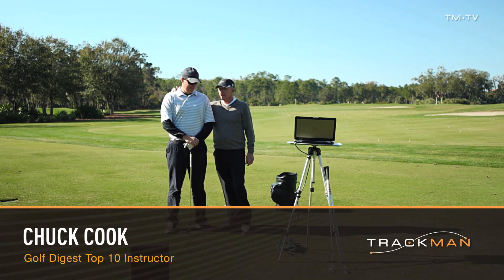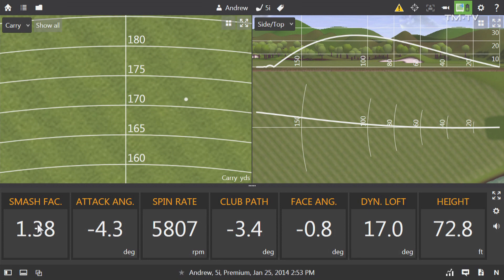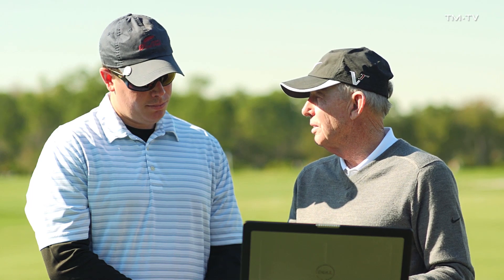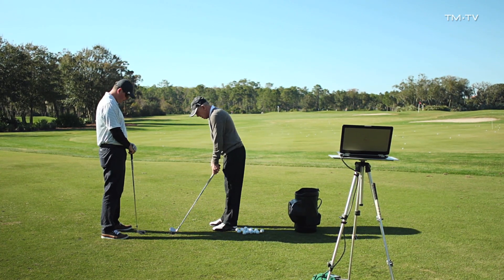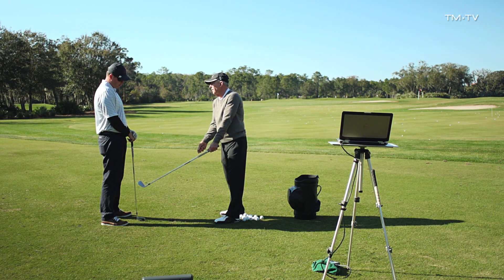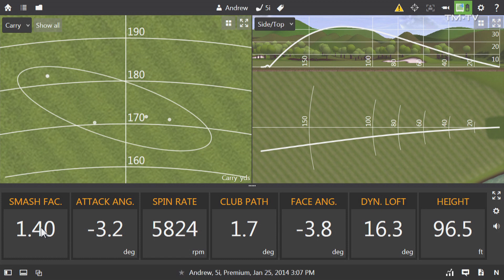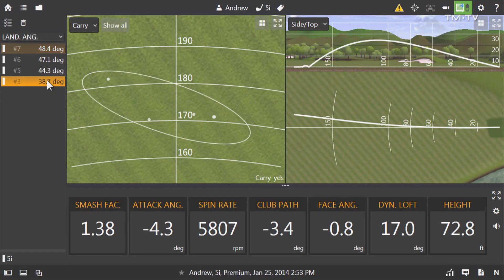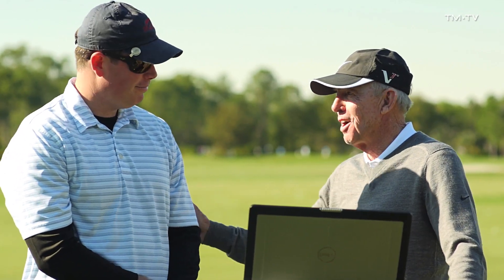Hitting the Long Irons Higher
Top instructor Chuck Cook shows a golfer how they can hit their long irons higher and get them to stop more quickly on the green.

Cook uses club path and apex height to generate a more playable ball flight with those tough to hit clubs.